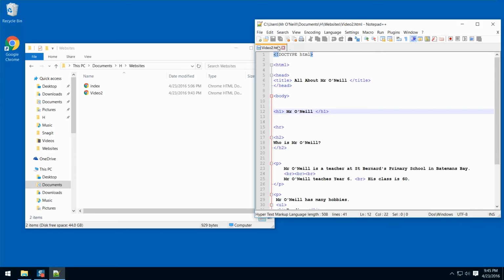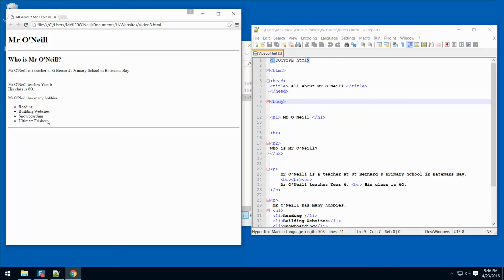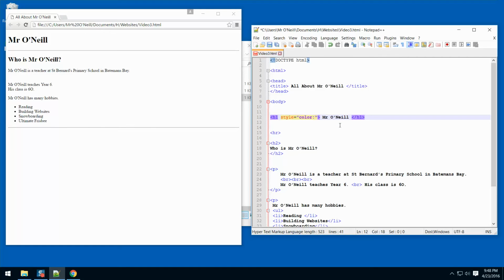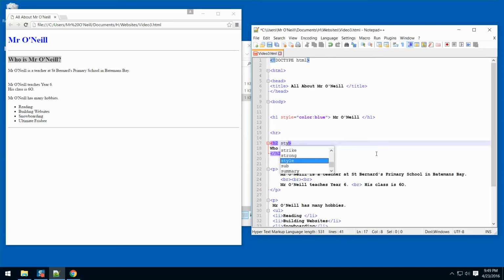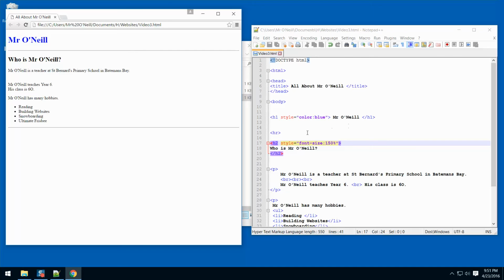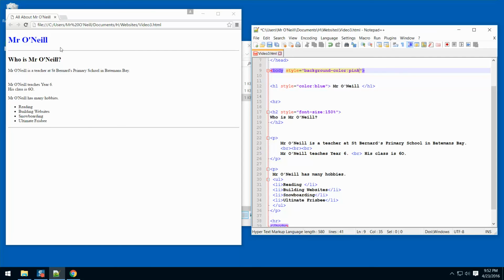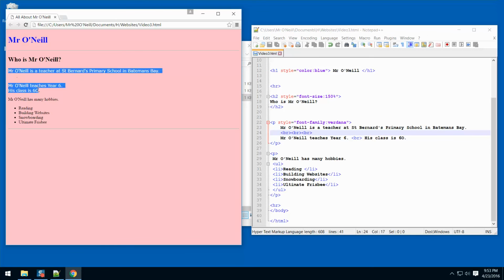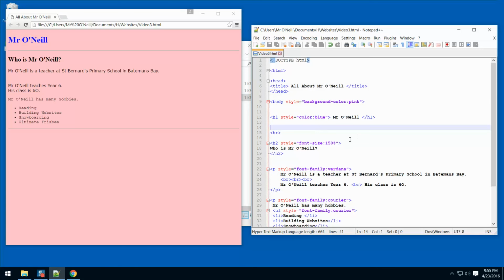Year 6 Web Development - 3 Styles